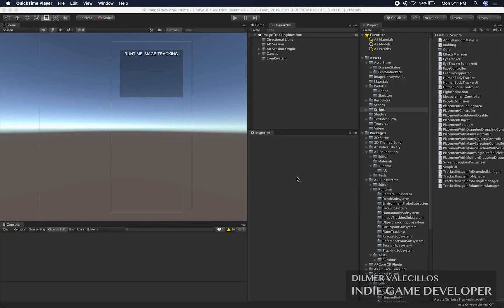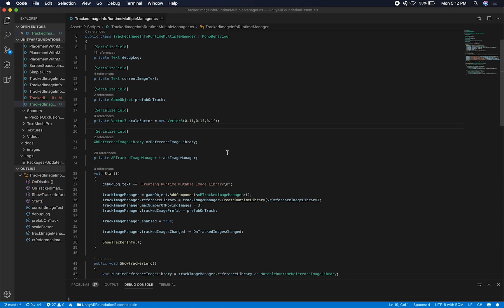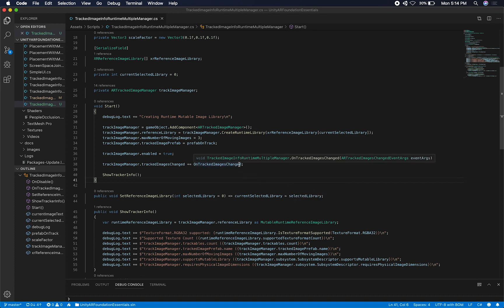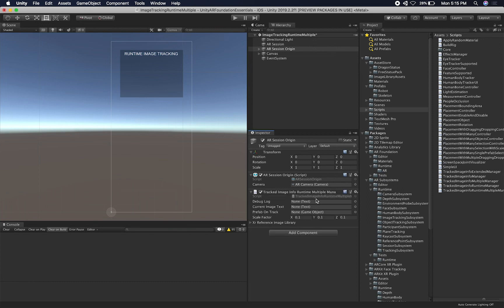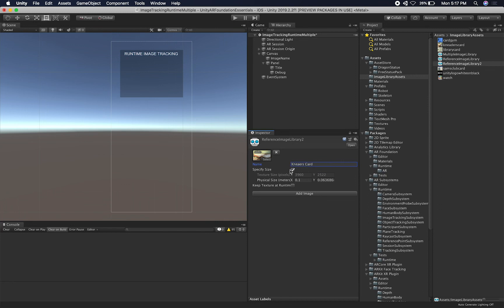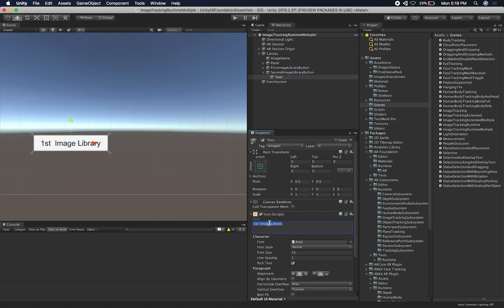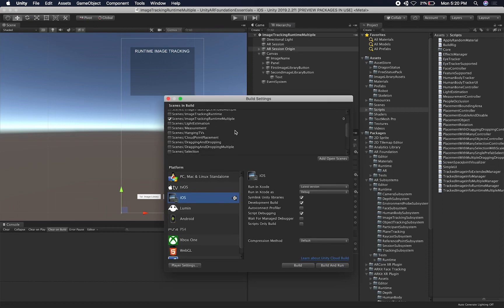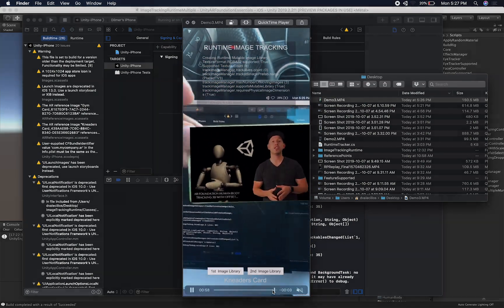Unity3d with AR Foundation - How To Toggle AR Image Reference Libraries At Runtime?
AR Foundation video where I walk you through creating a script where an array of AR Image Reference libraries is added and then used to toggle between multiple objects in its array. This is powerful because you as a developer can decide which images to begin tracking and when.

In the next video I will experiment with creating images within the iOS session by taking a screenshot during runtime and then saving it to the reference image library.